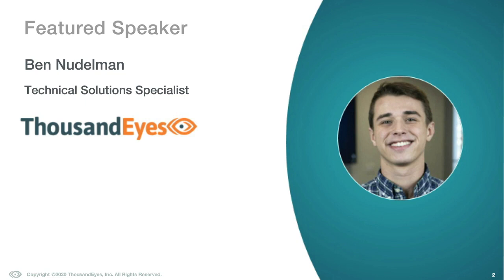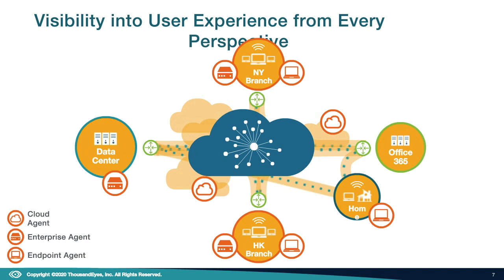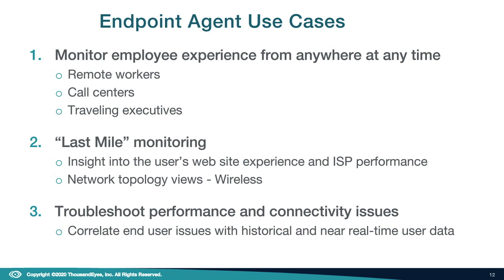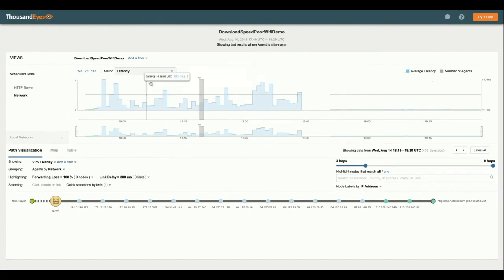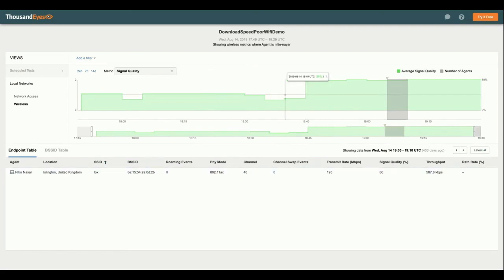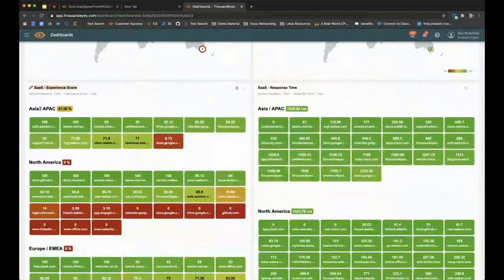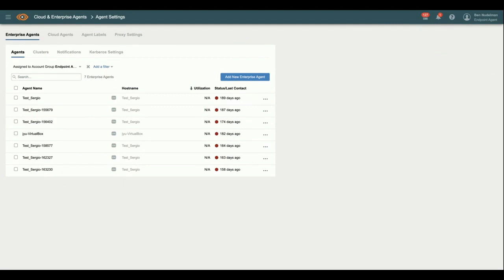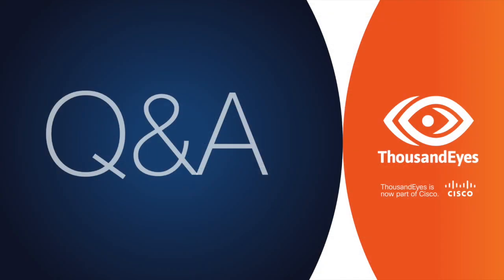Thousand Eyes - סרטון הכרות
ניטור חווית המשתמש בעולם הדיגיטלי - Thousand Eyes